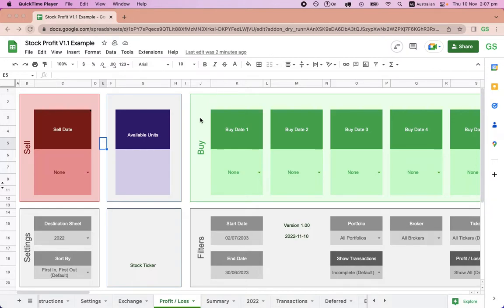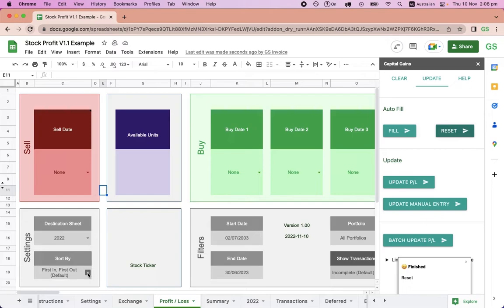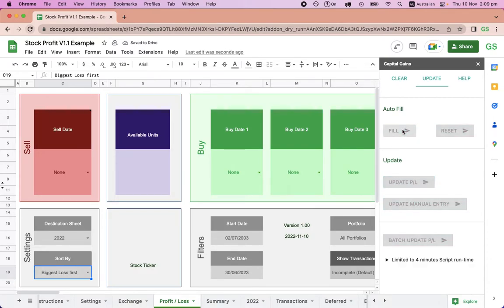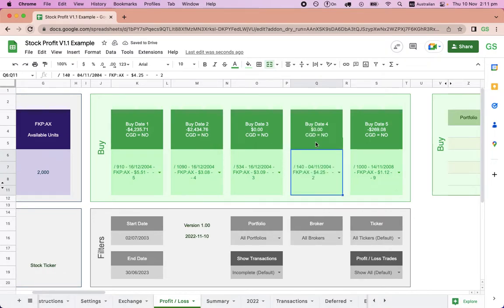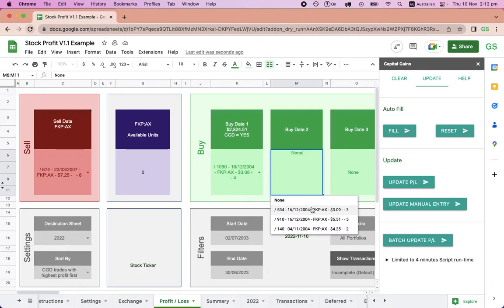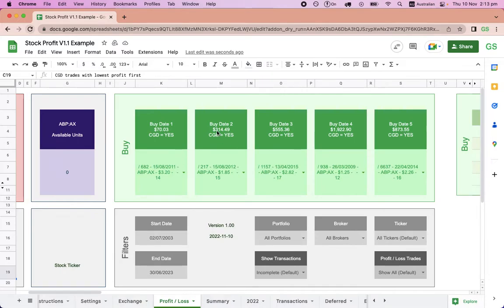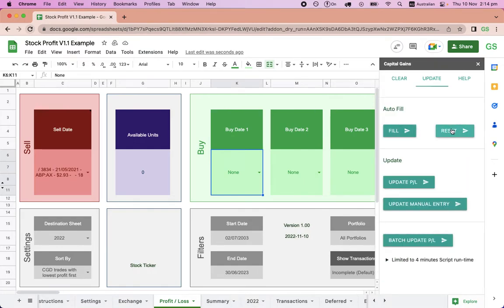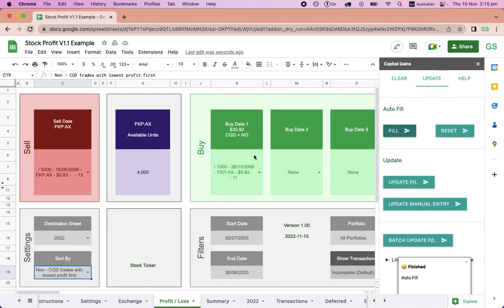Overview of Capital Gain Calculation Methods available in the Stock Profit Spreadsheet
I discuss each method and explain what to look out for.

FIFO
LIFO
Highest Profit
Biggest Loss
CGD trades with highest profit first
CGD trades with lowest profit first
Non – CGD trades with highest profit first
Non – CGD trades with lowest profit first